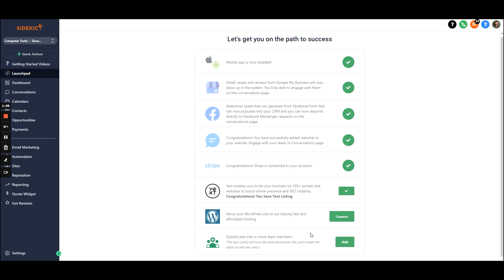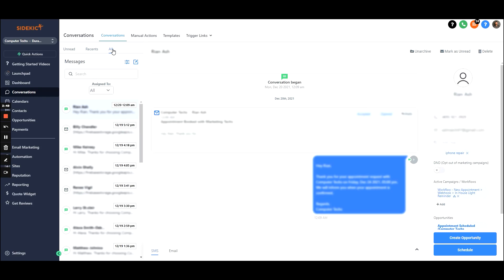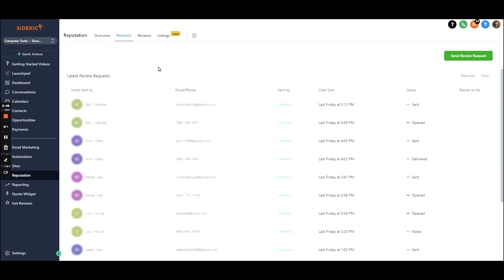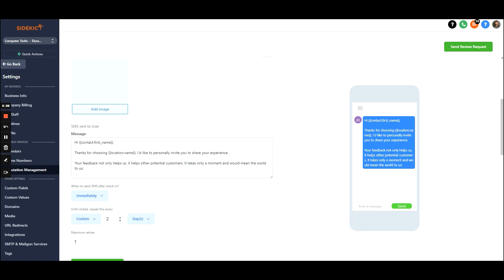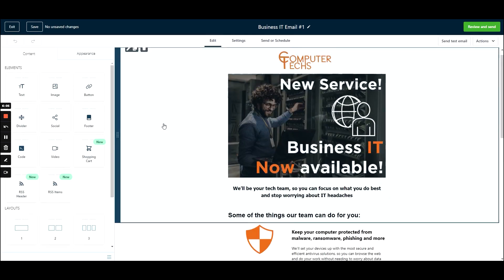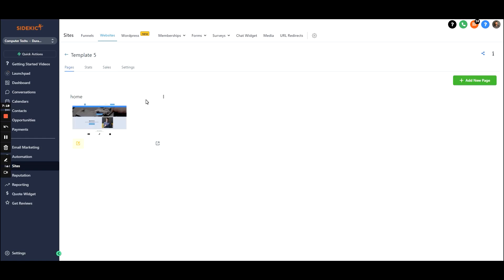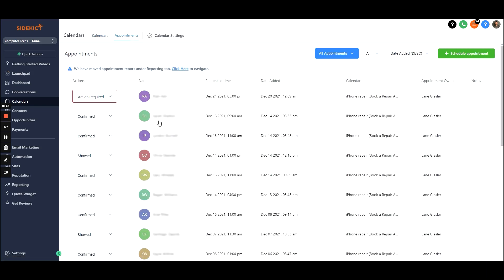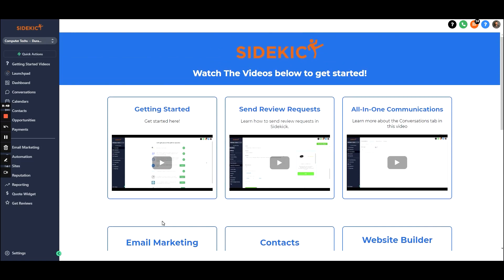IG Sidekick! Powerful automated marketing for your repair shop!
We are so excited launch IG Sidekick! The industry's first all in one Marketing tool which provides everything to help your stores grow!
- Easy all in one web based platform
- Email marketing
- Website builder
- All in one communication platform for Facebook, google, + more!
- Webchat Widget
- Auto replies
- Call recording
- Quote widget
- Reporting, data, and analytics
- Launchpad to Create, manage, and explore!
Take your shop to the next level, Fix More, Sell More! With IG Marketing, Powered by Sidekick!

Signup now!

Timecodes
00:00 Intro
01:38 Launchpad/Integrations
04:55 Reputation/Review Builder
06:30 Reputation Management
07:30 Email Marketing
07:34 Email Templates/Builder
08:32 Website Builder. Drag and Drop!
09:32 Calendar/Appointment settings
10:35 How to use the software/Tutorials!
11:12 Outro